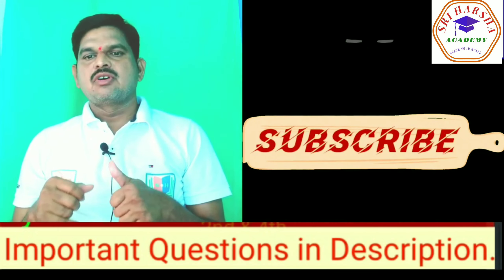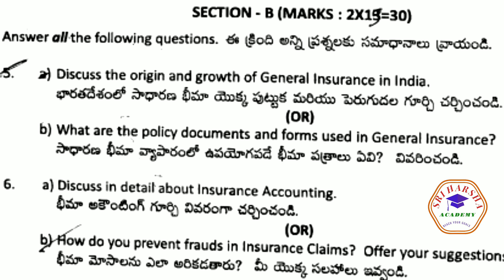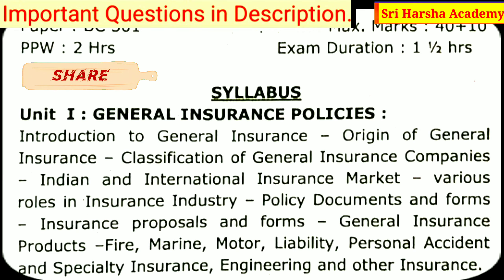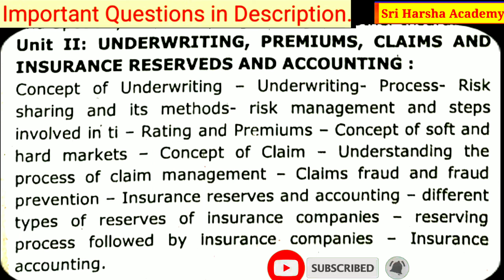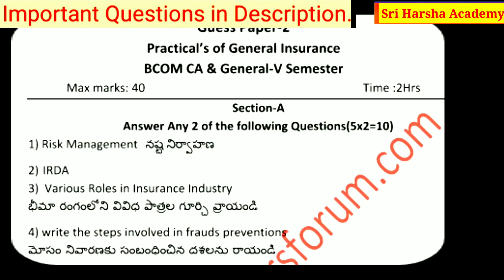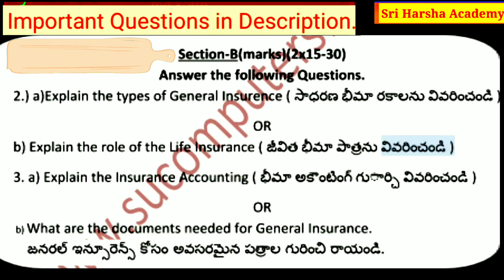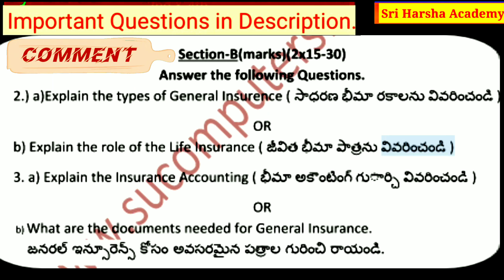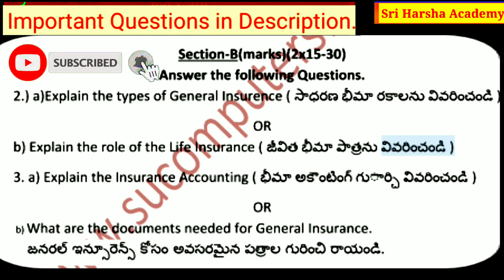sriharshaacademy For All B.Com 3rd Year,5th Semester Principles Of General Insurance by Sri Harsha